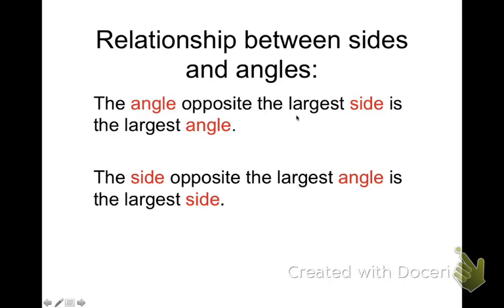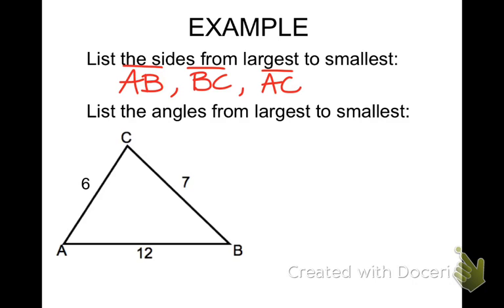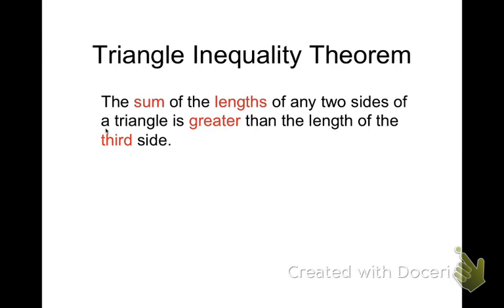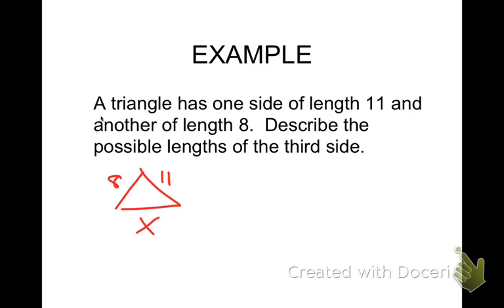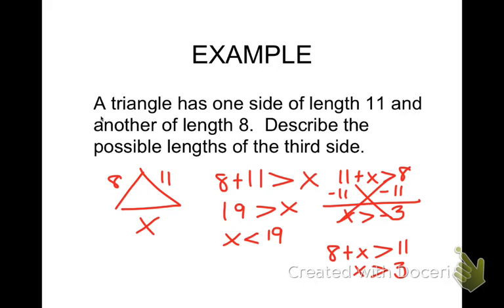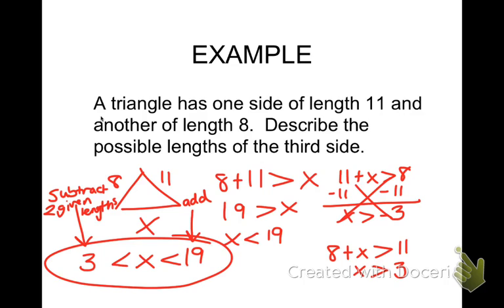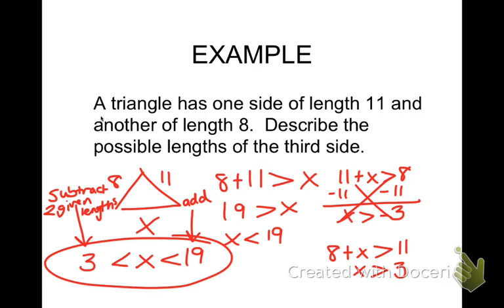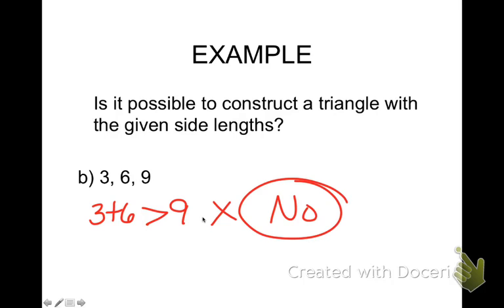1/9/18 GEO Section 5.5